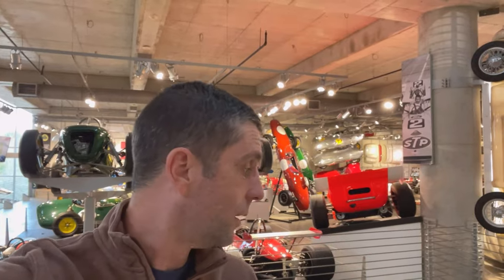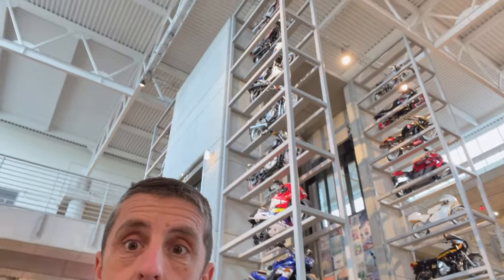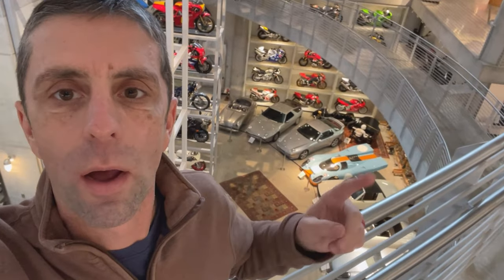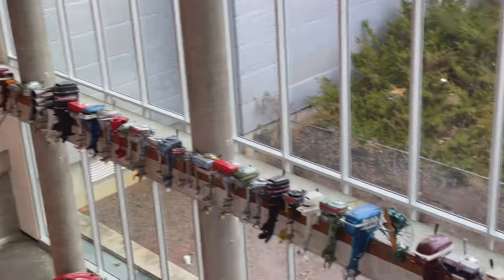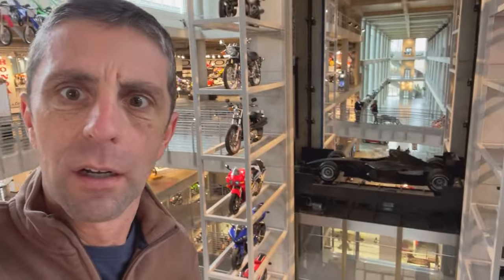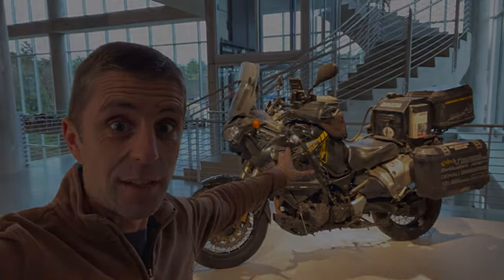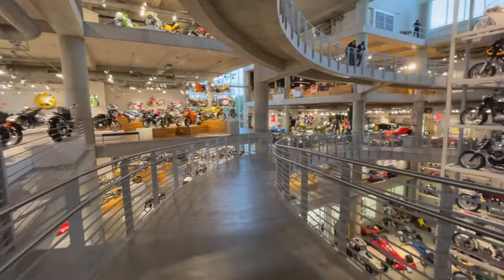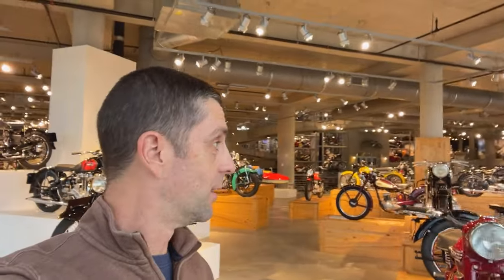Wall To Wall Motorcycles!!! | Barber Vintage Motorsports Museum Tour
Join me on an Alabama adventure to the Barber Vintage Motorsports Museum!  What a treat!

@longhaulpaul made a little cameo!